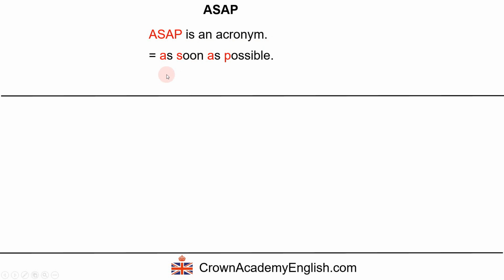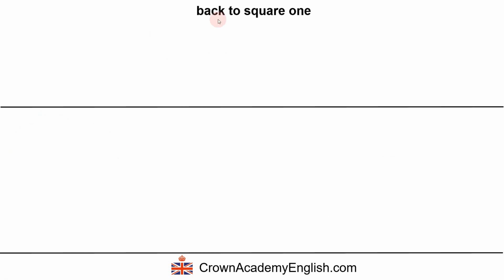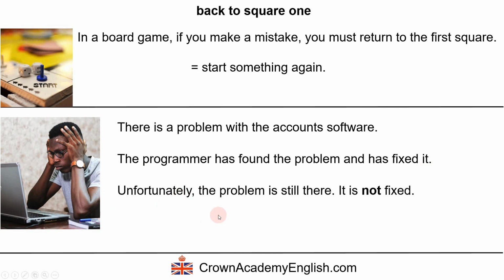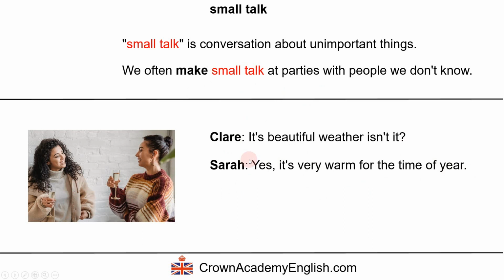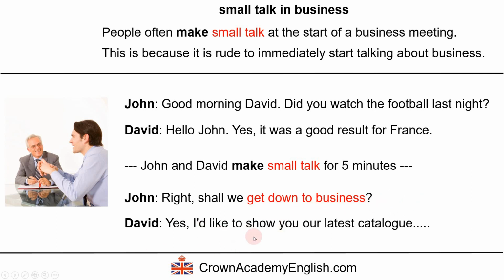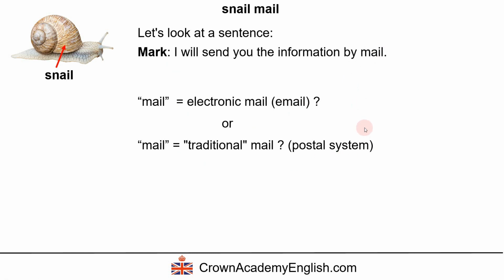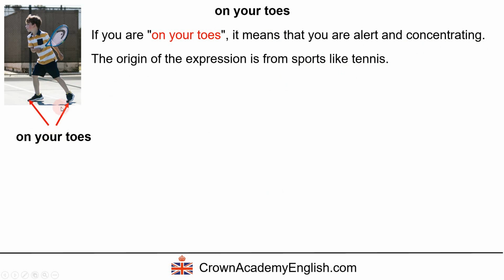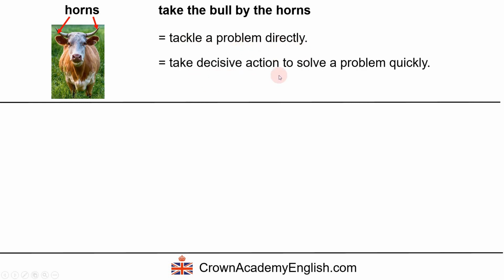Business English vocabulary - 7 Useful expressions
Learn Business English vocabulary with this lesson about 7 useful expressions.

You will learn business english words, vocabulary, phrases and expressions that are often used in business contexts like meetings, interviews, conferences and other situations.

Andrew,
Crown Academy of English

Photo credits by FreeDigitalPhotos.net:
“Business People At Meeting” by Ambro
“Standing Employee Pointing” by imagerymajestic